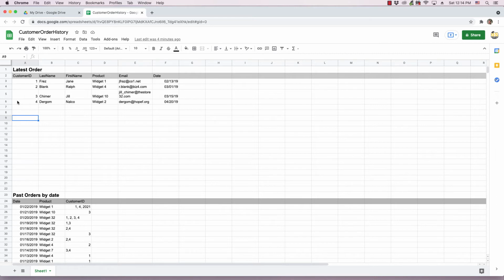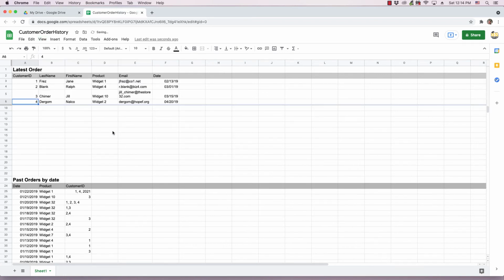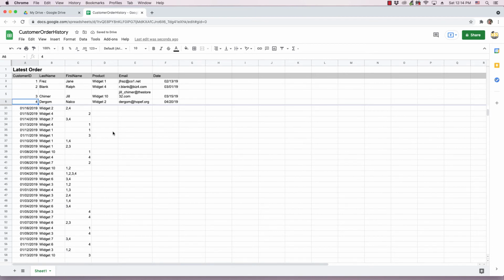Google Sheets Quick Video: Freezing multiple rows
The video demonstrates how to freeze multiple rows in a Google Sheets spreadsheet. This is useful when you want to scroll down in a spreadsheet, but still see the information at the top of it.